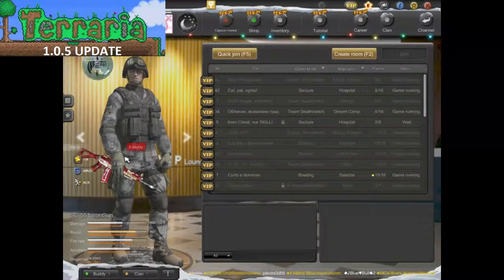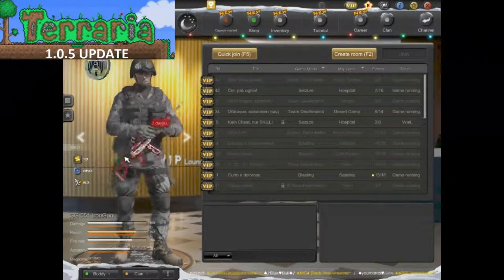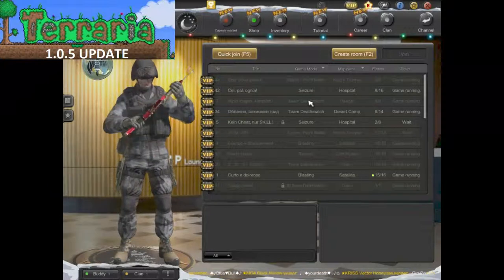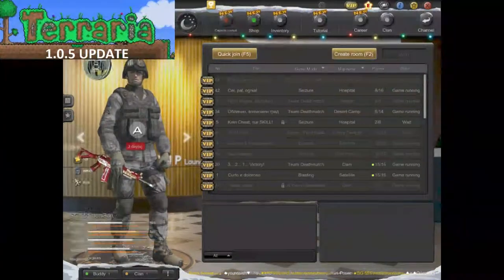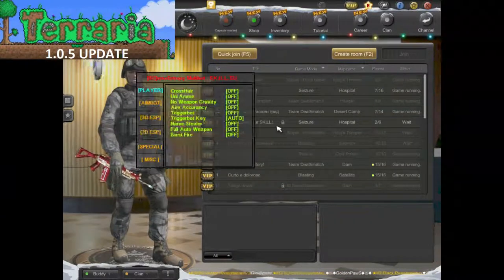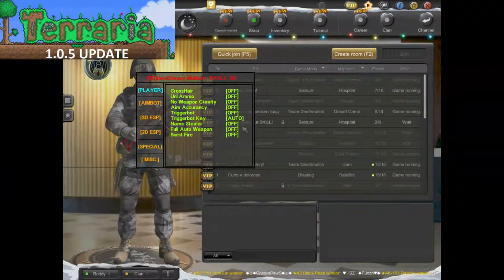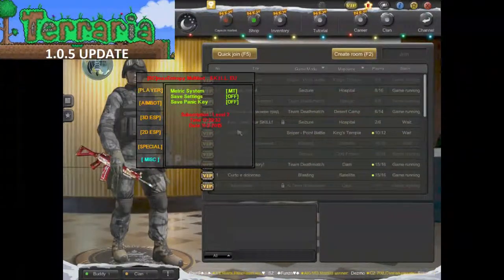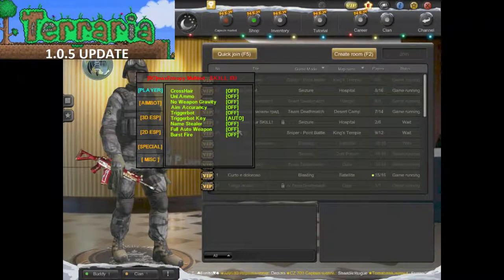Review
1st look bitches!